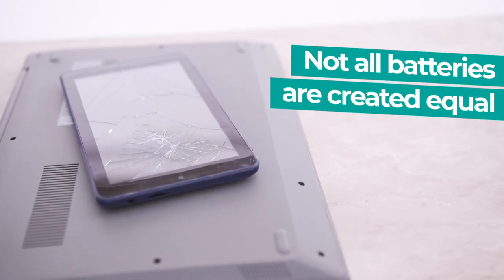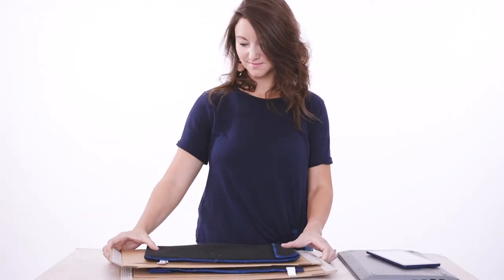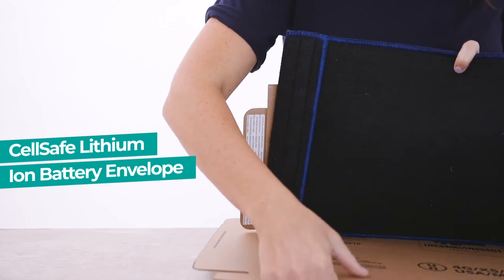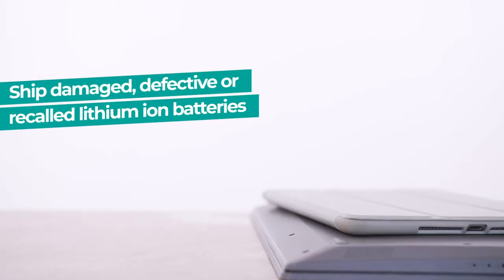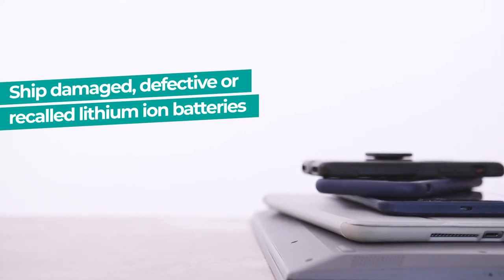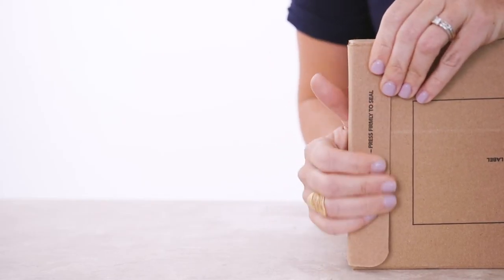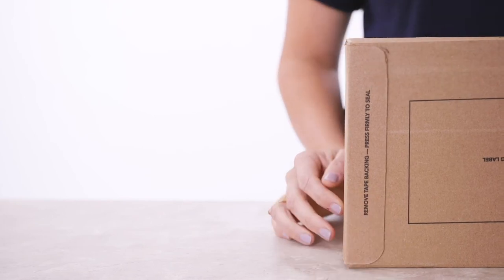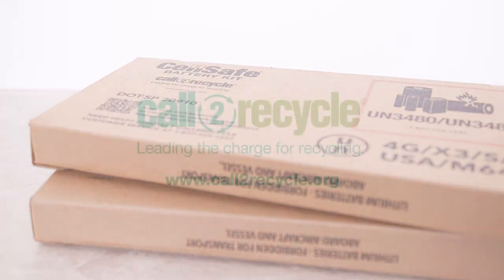CellSafe DDR Lithium Ion Battery Recycling Envelope Kit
Safely and compliantly manage lithium ion battery related product recalls with an all-in-one mail back solution that includes an innovative and reusable fire-proof liner that offers protection from thermal runaways.